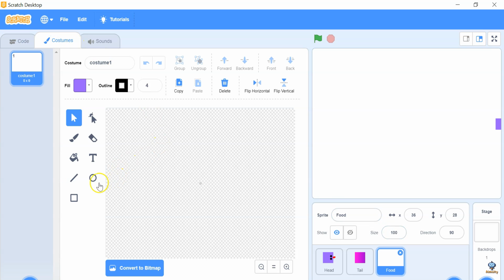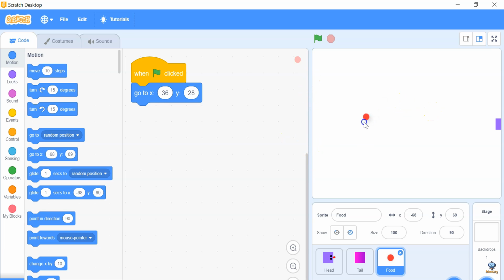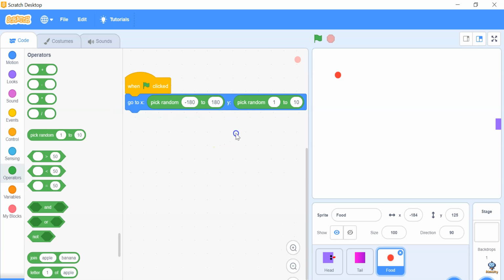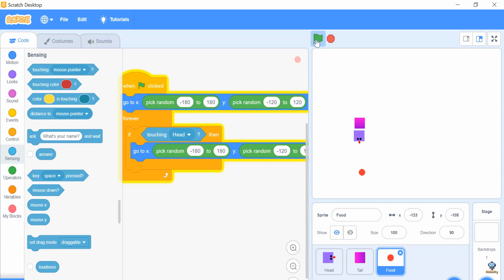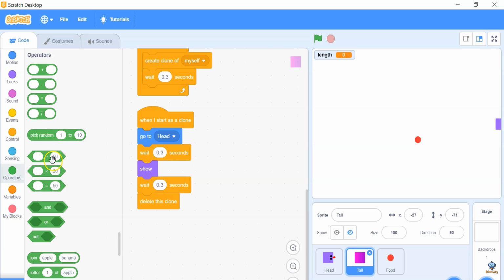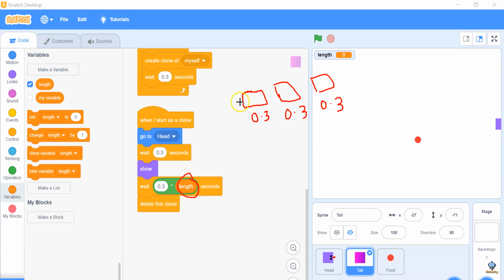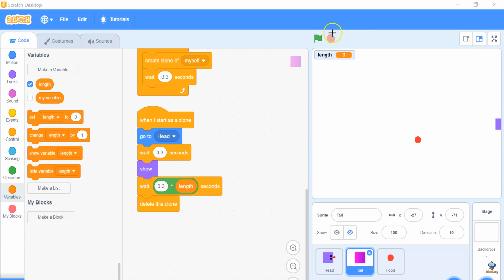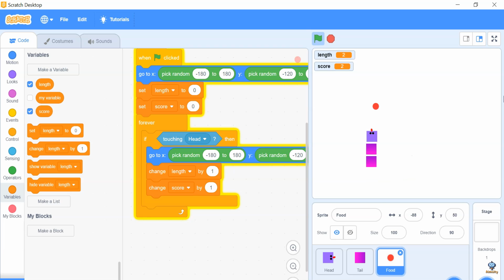Scratch 3.0 Tutorial: Part 3 Snake Game (Food)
This round we will be coding a Snake Game using Scratch. Collect as much food as possible without hitting the edge of the screen or the tail!